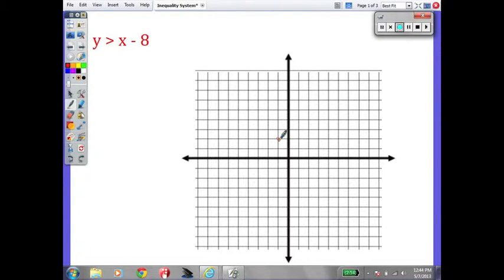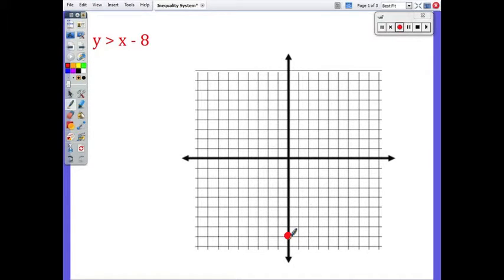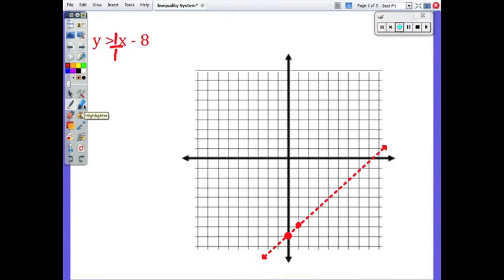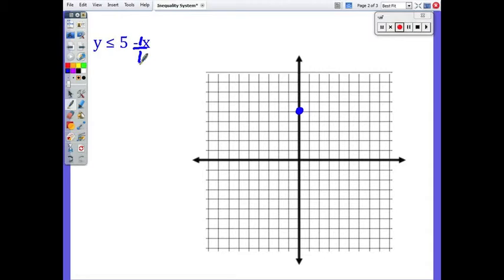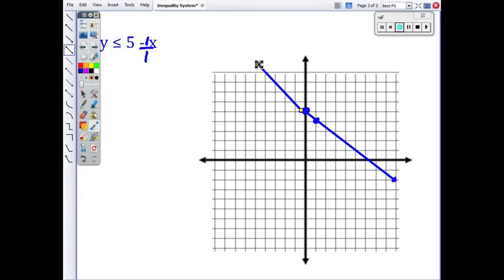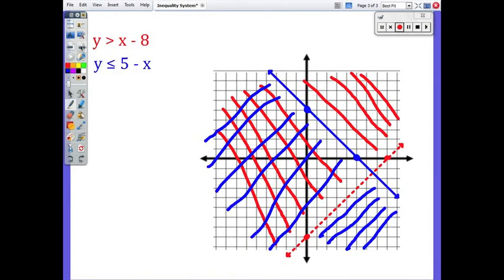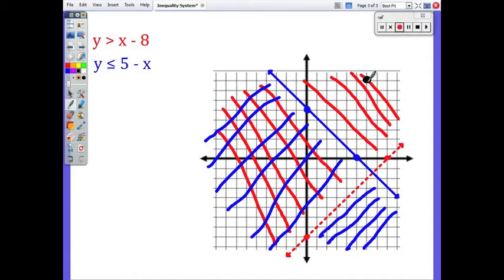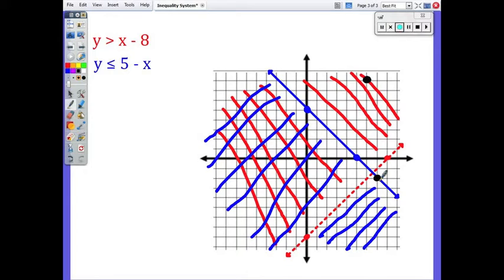System of Inequalities